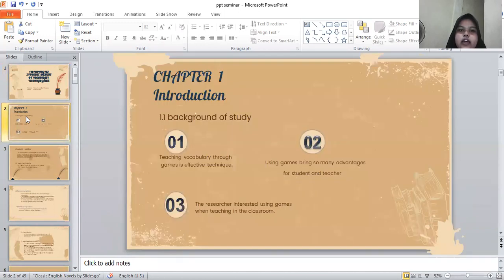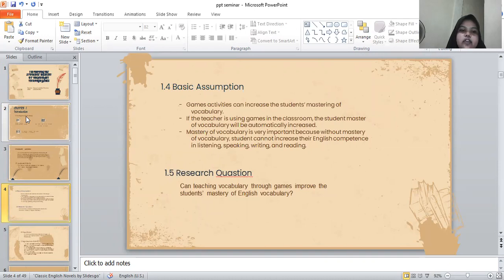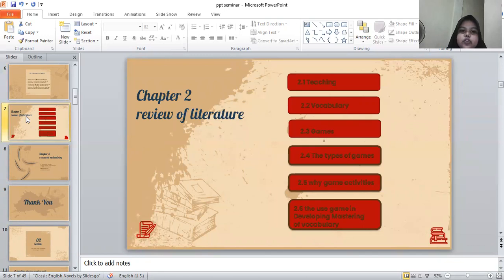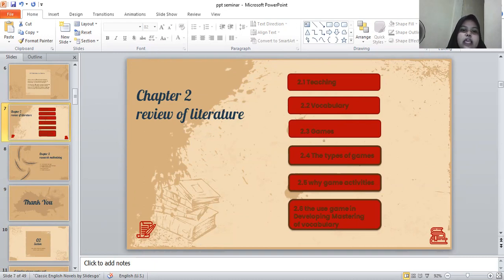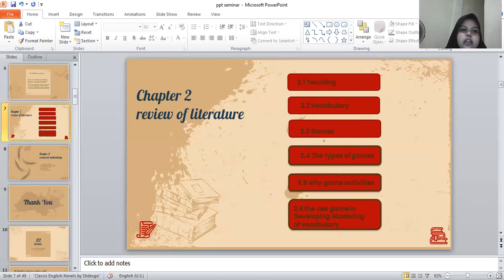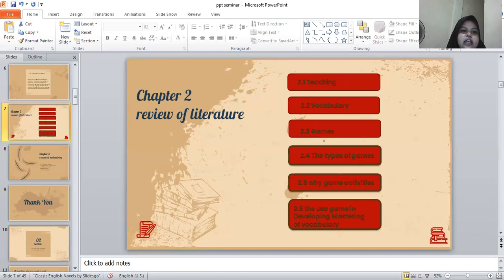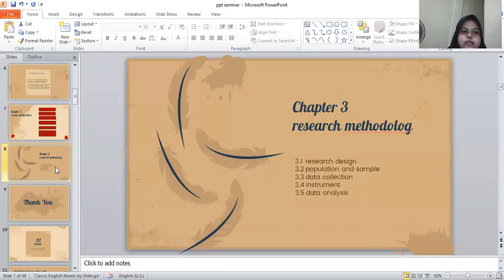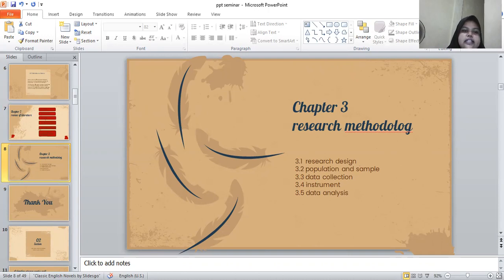Nurul Lailatul Husna-206310364-3A- seminar proposal